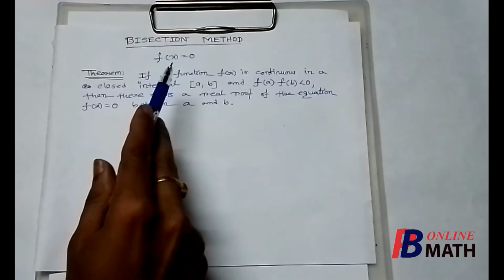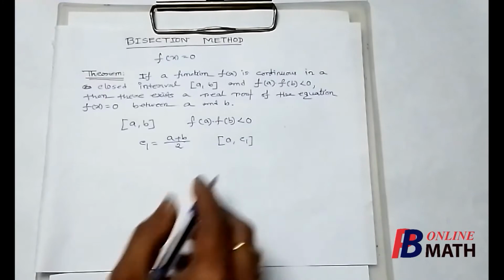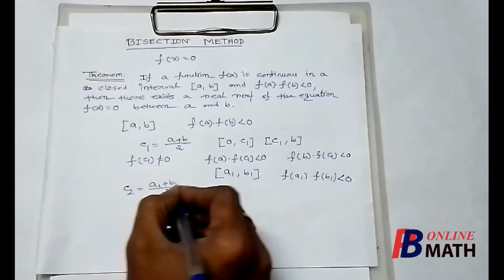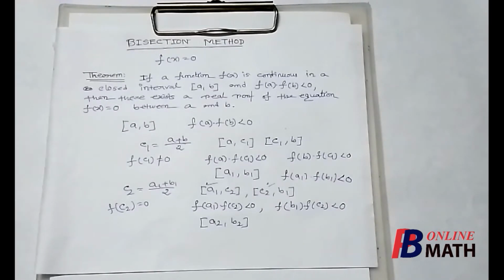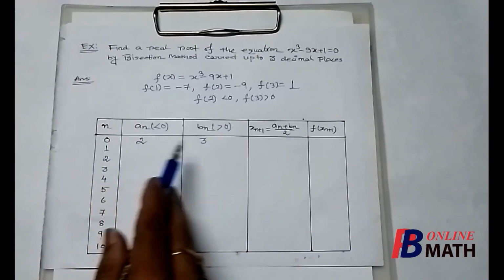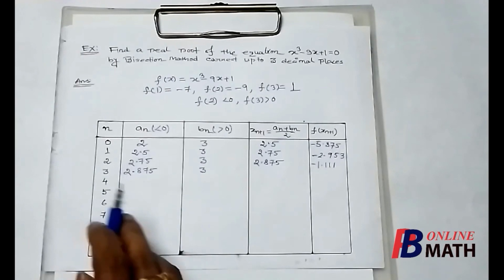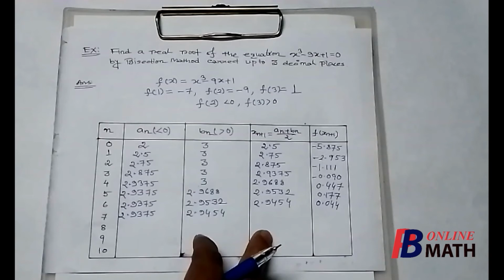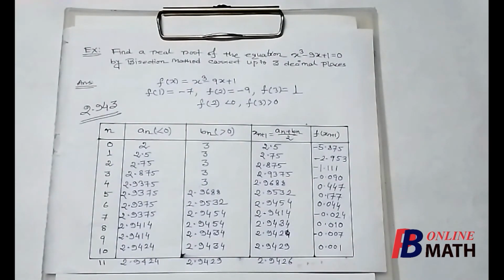NUMERICAL ANALYSIS - PART 15 - BISECTION METHOD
Numerical Analysis, Solution of Transcendental equation, Bisection Method, Solved example.